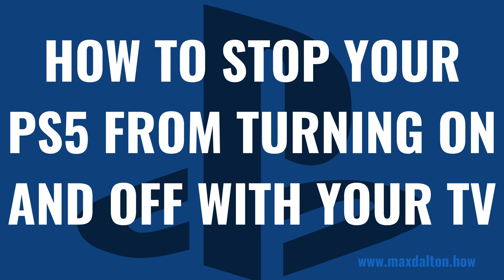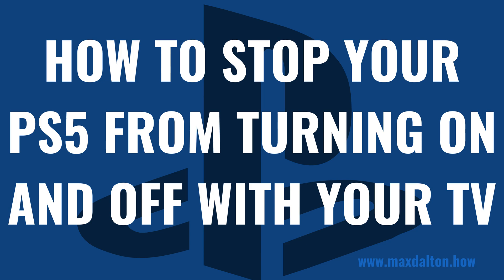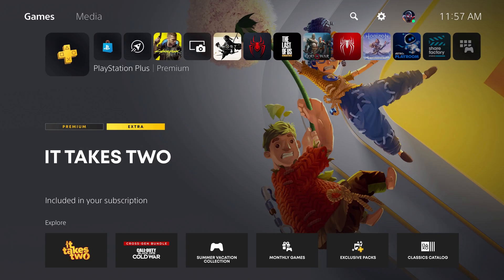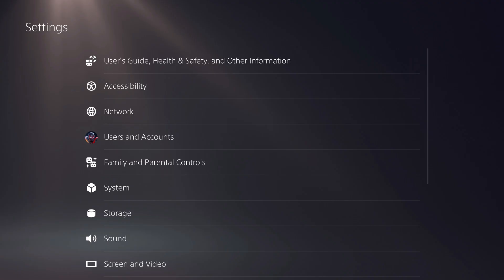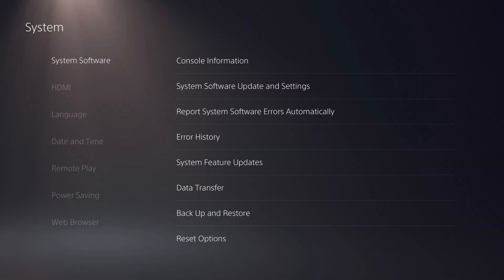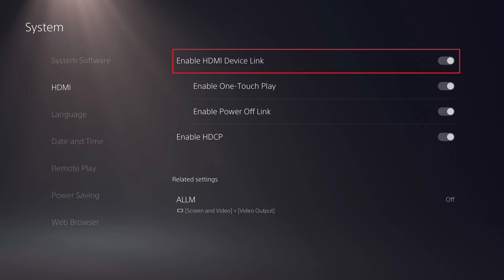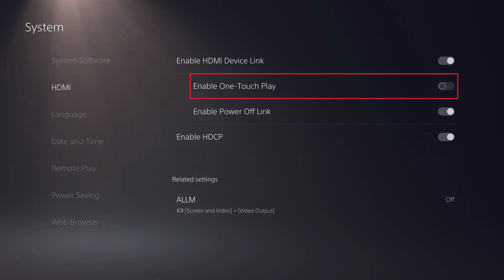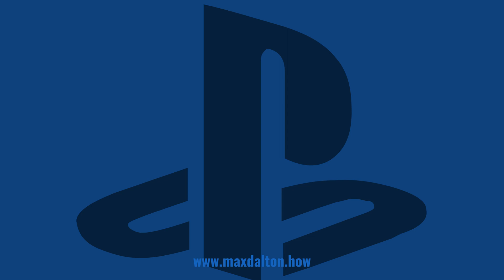How to Stop Your PS5 from Turning On and Off with Your TV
In this video I'll show you how to stop your PlayStation 5 from turning on and off with your TV.

Timestamps:
Introduction: 0:00
Steps to Stop Your PS5 from Turning On and Off with Your TV: 0:34
Conclusion: 1:30

Video Transcript:
By default, the PlayStation 5 has a feature enabled that will turn on your TV whenever you power on your PS5, and turn off your PS5 whenever you turn off your TV. While this can be great, these features may be more of a headache than a benefit. Thankfully, Sony makes it easy to turn the features off individually, or turn them both off if you no longer want your PS5 to turn on and off with your TV.

Now let's walk through the steps to stop your PlayStation 5 from turning on and off with your TV.

Step 1. Navigate to your PlayStation 5 home screen, and then click the "Settings" icon at the top of the screen. You'll land on the PS5 Settings screen.

Step 2. Click "System" in this menu. The System screen is displayed.

Step 3. Choose "HDMI" in this menu. HDMI options are shown on the right side of the screen.

Step 4. Toggle off "Enable HDMI Device Link" if you want to completely stop your TV from turning on and off with your PS5.

Alternatively, if you don't want your TV to turn on when you power on your PlayStation 5, click to turn off "Enable One Touch Play." And if you don't want your PS5 to turn off when you turn off your TV, click to toggle off "Enable Power Off Link."